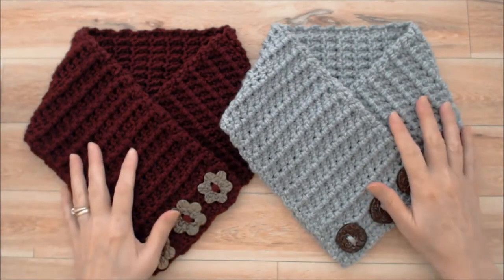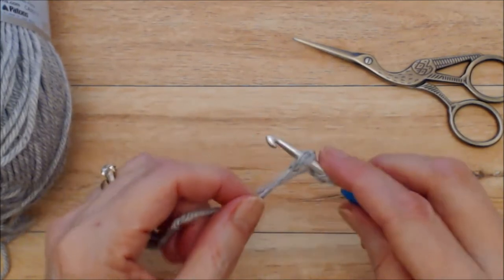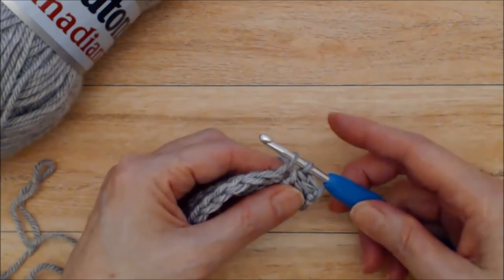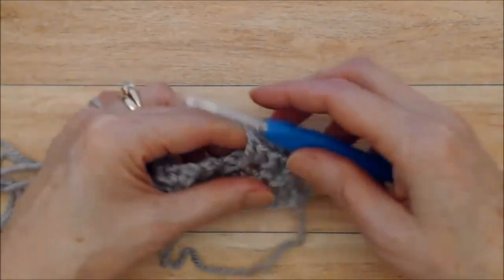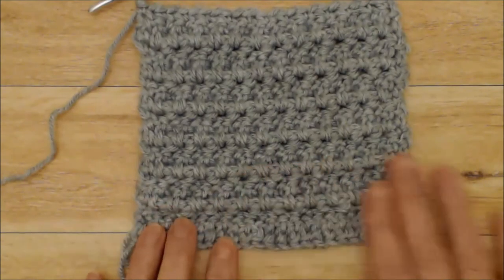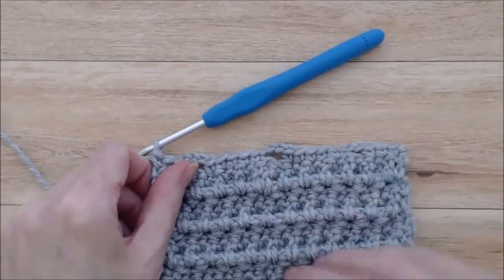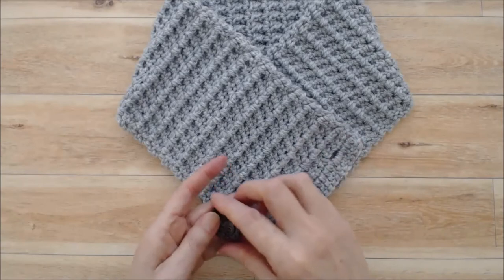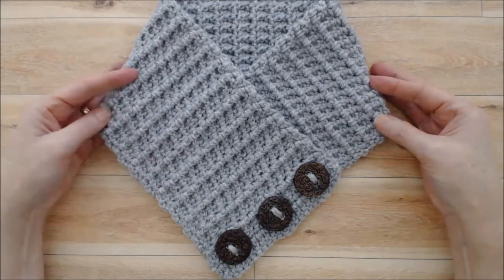CROCHET: Easy Crochet Cowl~Suitable for Beginners!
This free crochet pattern is very easy to do. It is a simple crocheted cowl that even a beginner could make. There is one segment in this video where the volume is low...I apologize for this...I was using different recording equipment.

If you are new to crochet, you can check out my Beginner Crochet Series